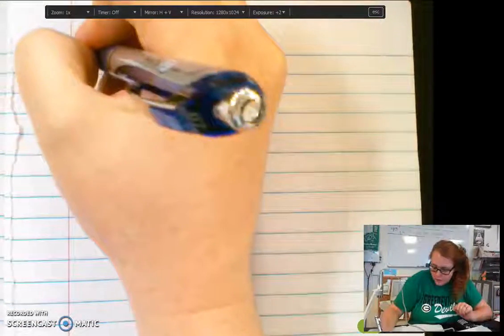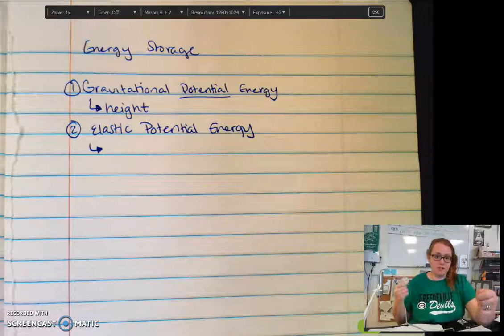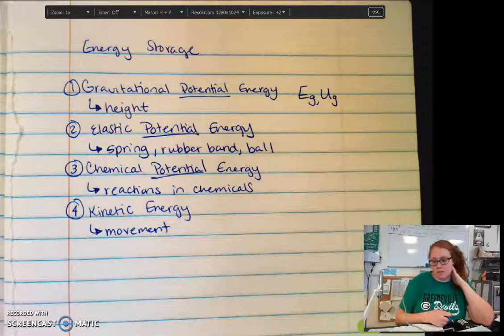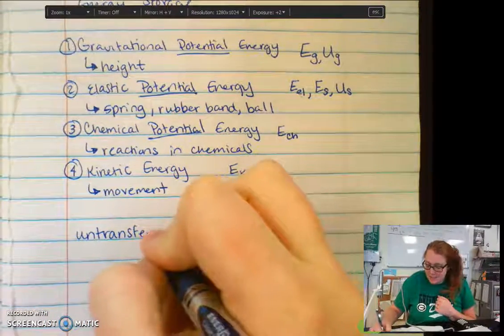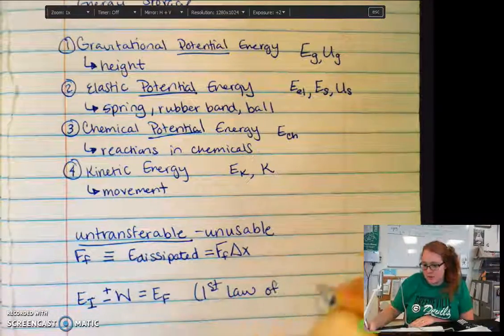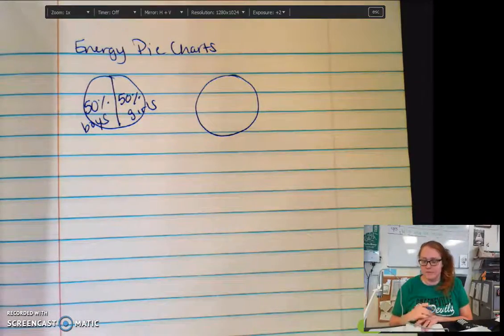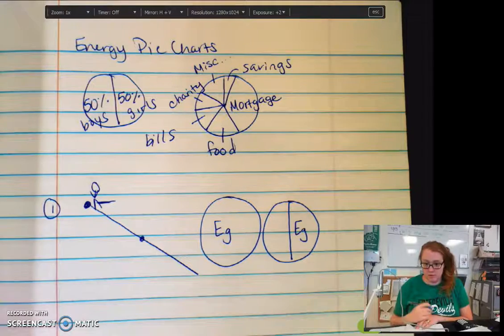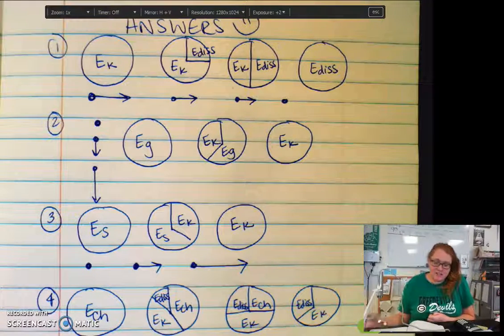Energy Bar Charts